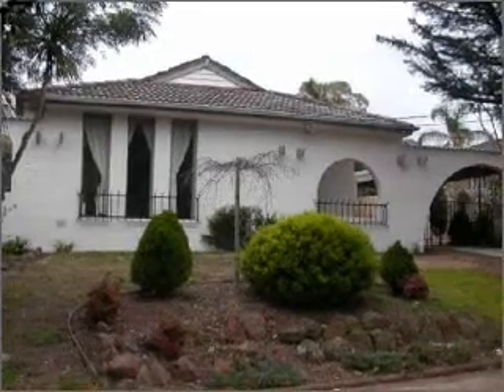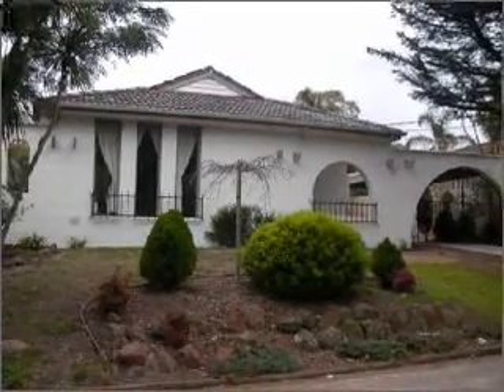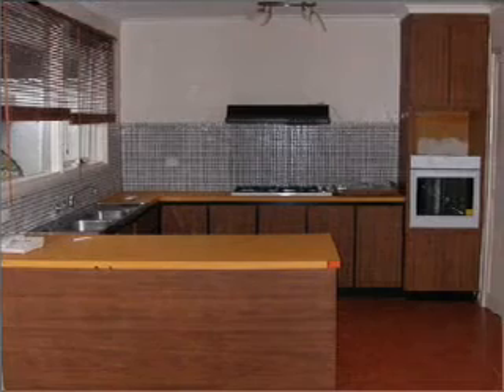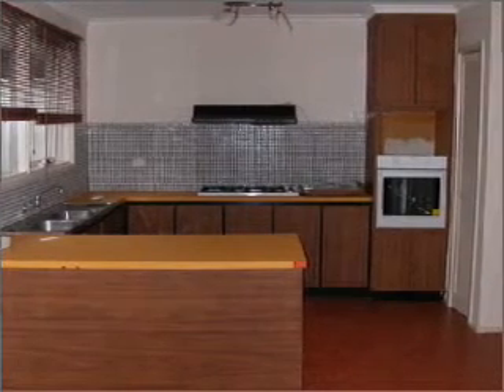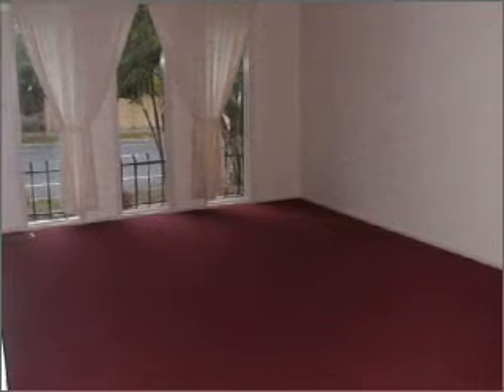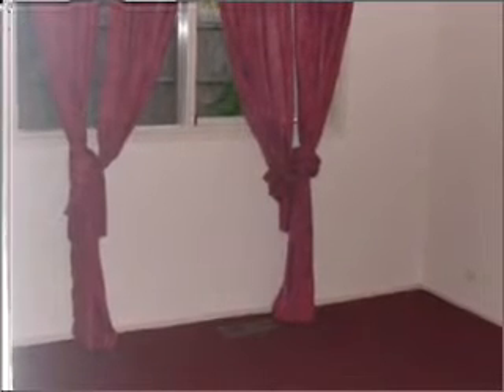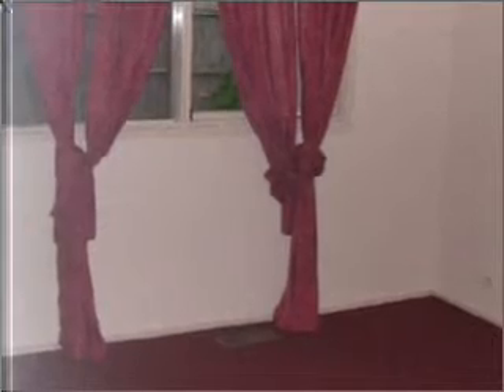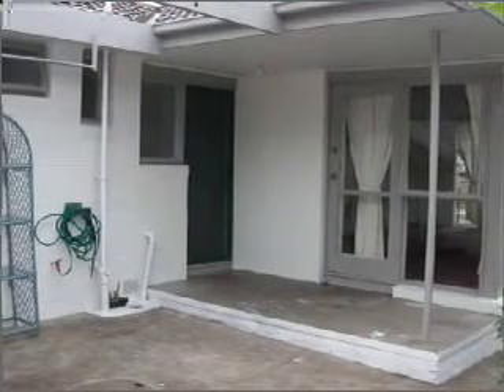LJ Hooker Rowville Real Estate: RENTAL HOUSE 52 Jacksons Road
Don't miss out on this 3 bedroom home with carpets throughout . Add to this gas ducted heating, large open plan kitchen and dining, all bedroom with built in robes, lovely established and neat gardens surrounding the home, 2 entertaining areas and a double carport behind lovely wrought iron gates and a garden shed for extra storage. It is positioned perfectly within a stones throw to Schools, shops, and transport plus extremely close to Waverley Gardens Shopping Centre and the Monash Freeway Entrance. AVAILABLE: NOW NO PETS